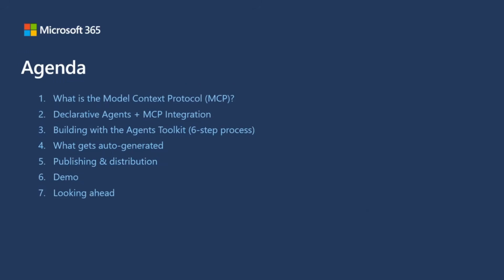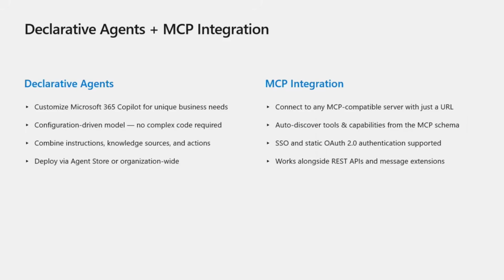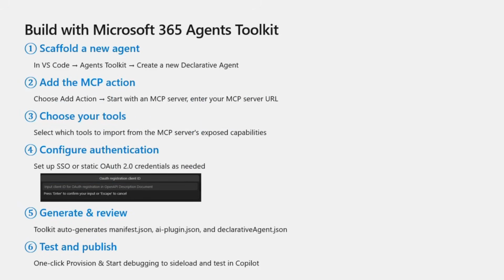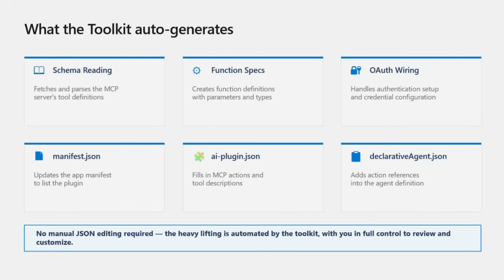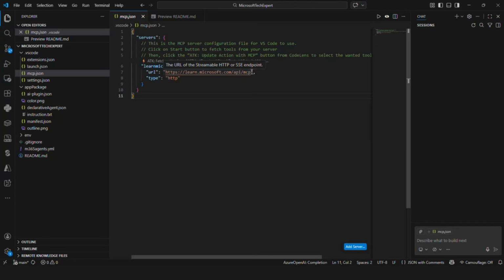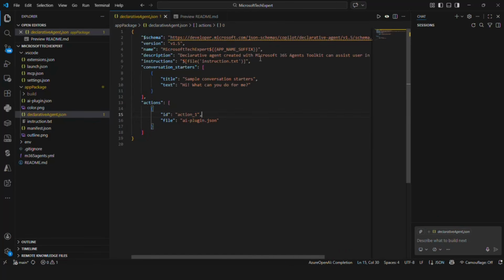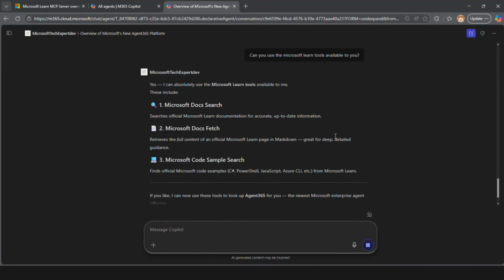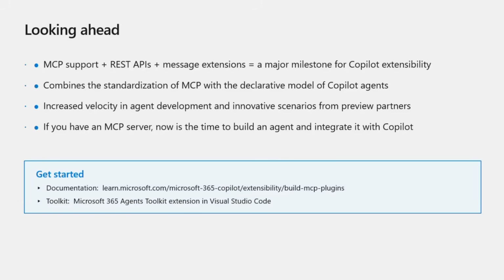MCP with declarative agents on Copilot using the M365 Agents Toolkit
📺 In this session, Fiza Musthafa explains how to build declarative agents for Microsoft 365 Copilot using the Model Context Protocol (MCP) and the Microsoft 365 Agents Toolkit. She walks through the MCP architecture, how tools are exposed via MCP servers, and demonstrates how to scaffold, provision, and test an MCP-powered agent directly from Visual Studio Code.

• Build plugins from an MCP server for Microsoft 365 Copilot | Microsoft Learn